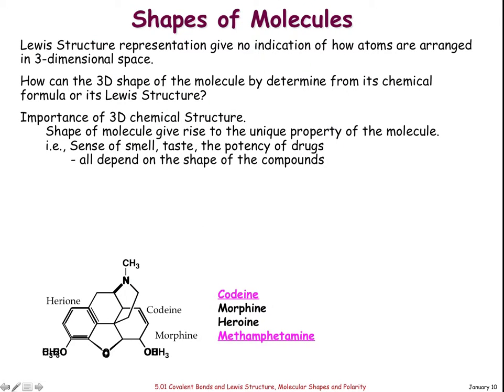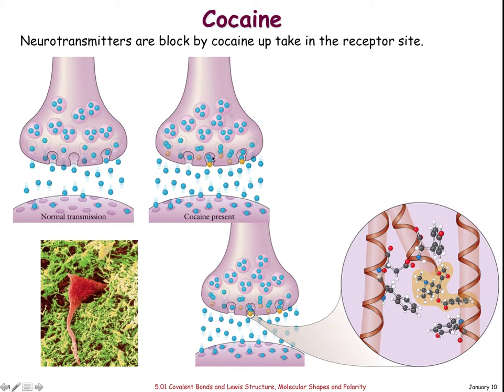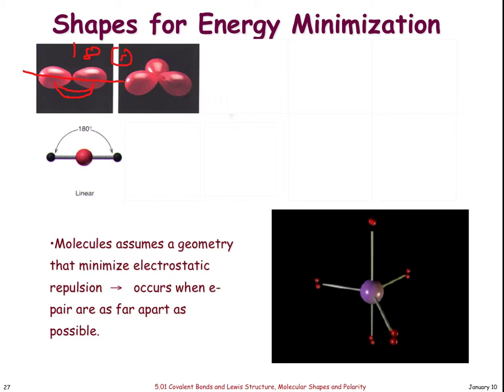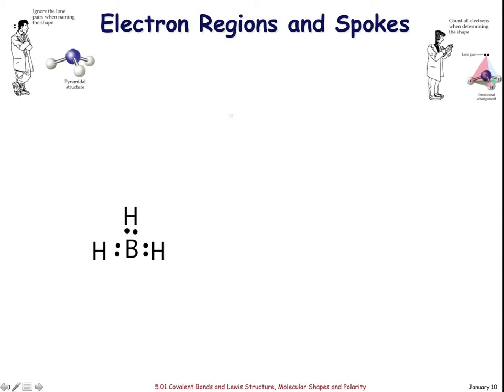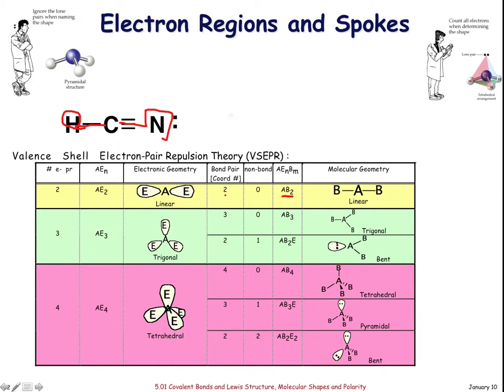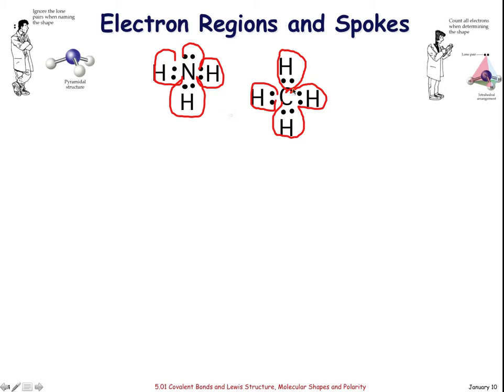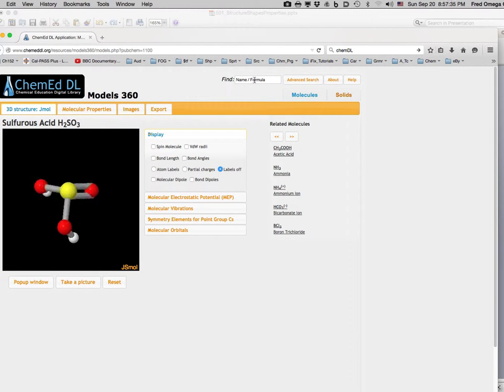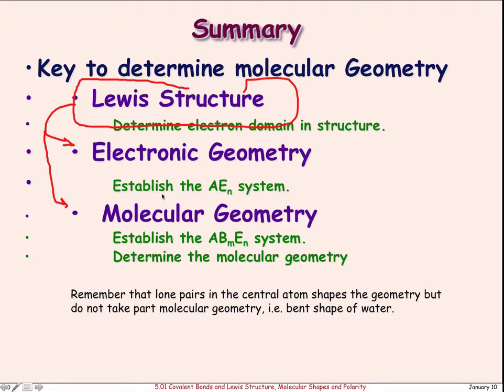501b 2015 09 20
VSEPR and molecular Geometry